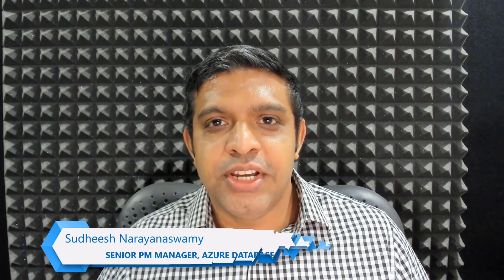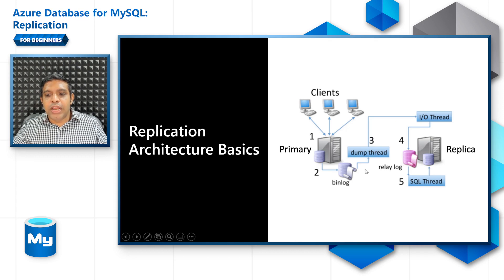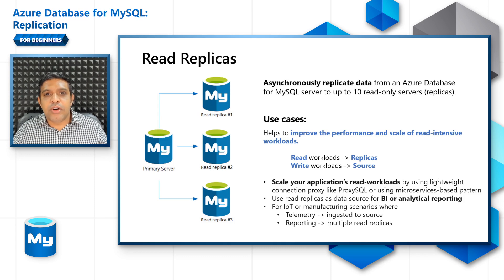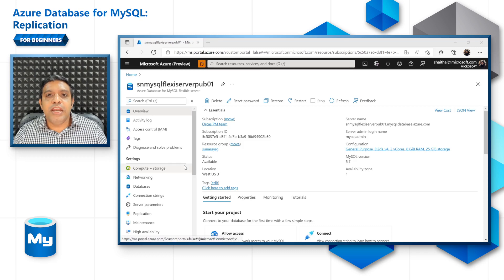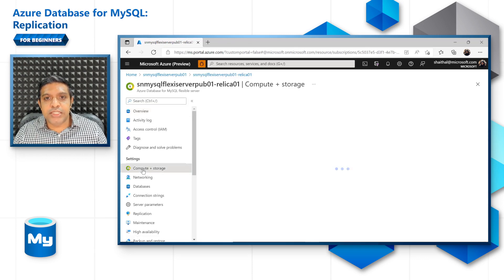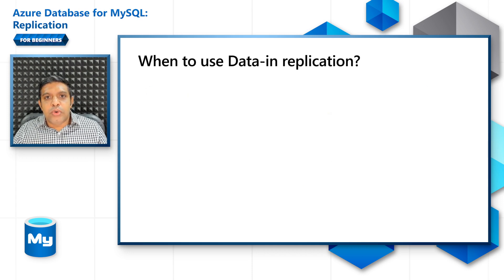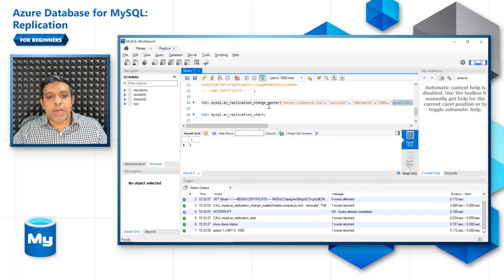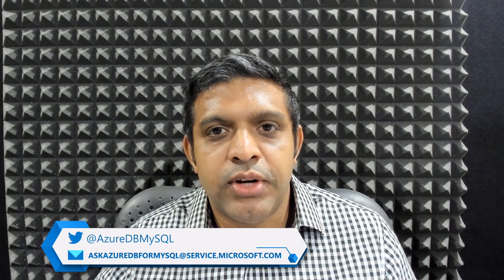Replication [10 of 16] | Azure Database for MySQL - Beginners Series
What is replication? How does replication work in MySQL? What is Data-In Replication used for? How will Flexible Server Read Replicas help improve app performance? Watch this video to learn more!

00:00 - Introduction
00:34 - What is replication?
02:00 - Read Replicas
03:23 - Demo: Read Replicas
04:26 - Data-in Replication
07:51 - Demo: Data-in Replication

Note: This video contains references to the term slave, a term that Microsoft no longer uses. When the term is removed from the software, we'll remove it from this video.